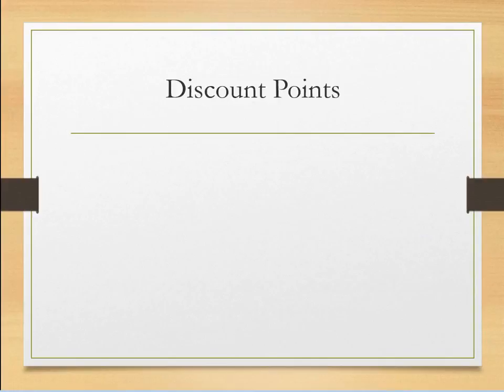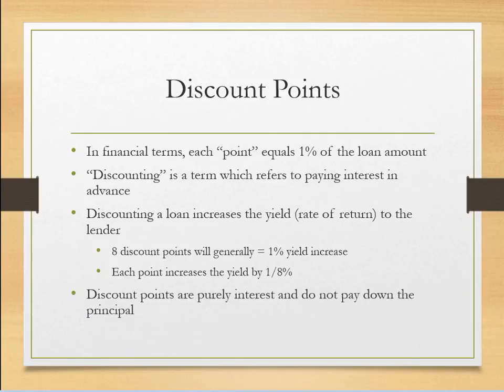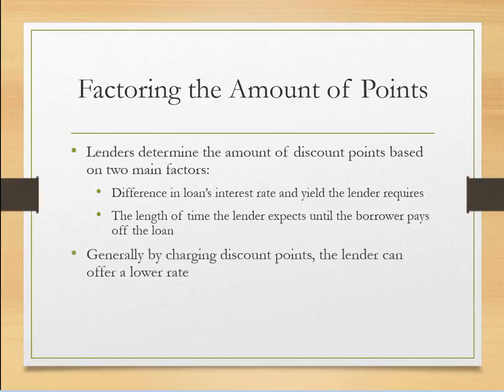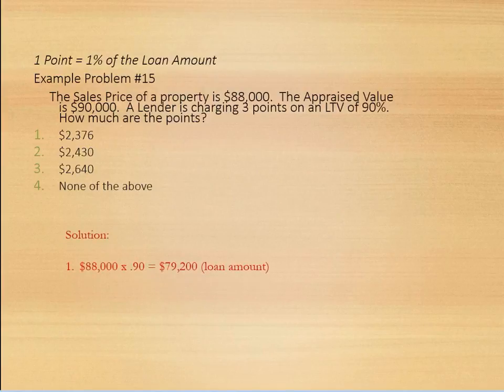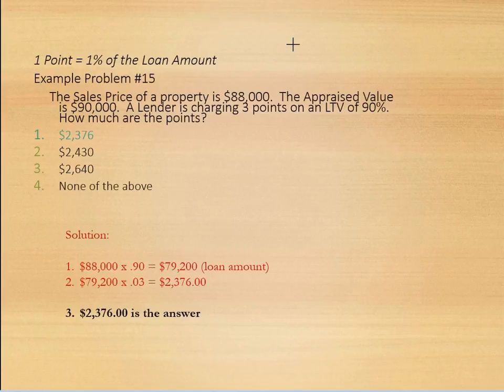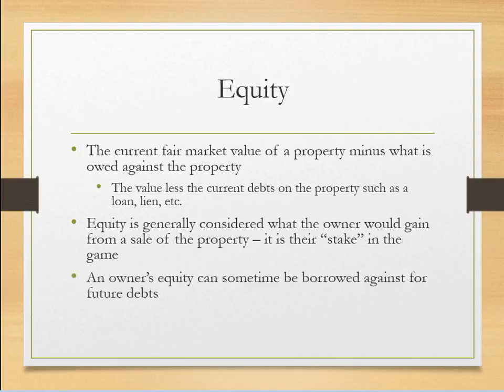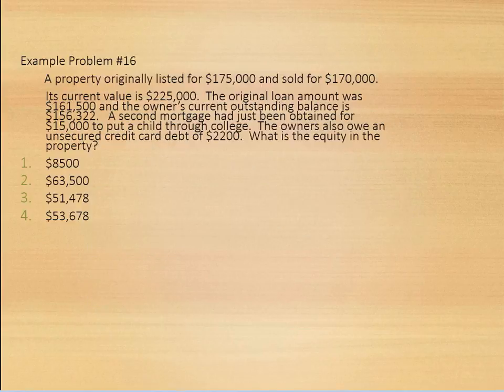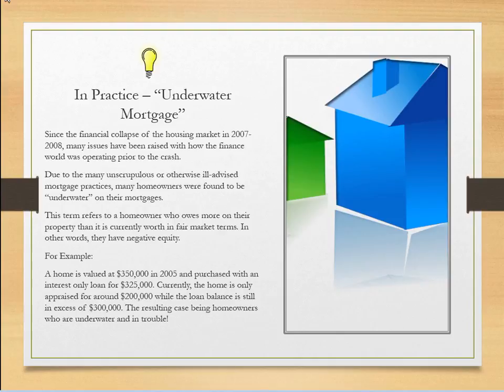Real Estate Exam Prep: Real Estate Financing (Discount Points and Equity)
Preparing for your real estate exam? You have come to the right place! In this edition of Real Estate Exam Prep, we are talking real estate finance. Specifically, in this short 10 minute video we will cover discount points, equity, and what it means to be underwater on your mortgage.

Donaldson Educational Services is the #1 source for professional exam preparation, pre-license education, post-licensing, and continuing education in a variety of industries. Featuring programs to gain a real estate license, insurance license, mortgage license, appraisal license, home inspection license – Donaldson is truly a one stop shop for your professional education needs.